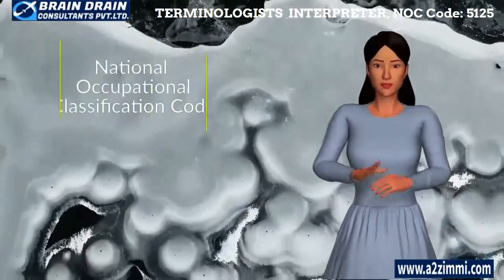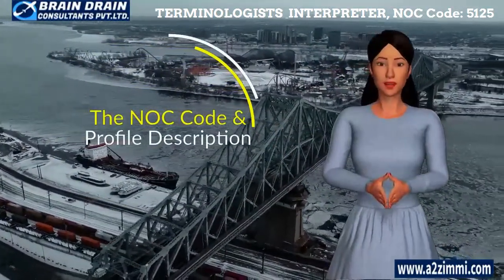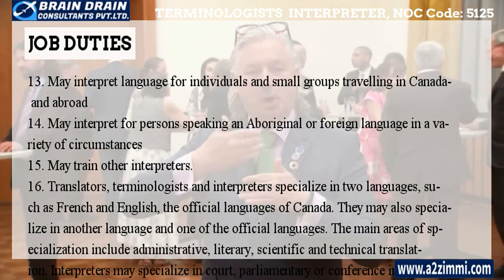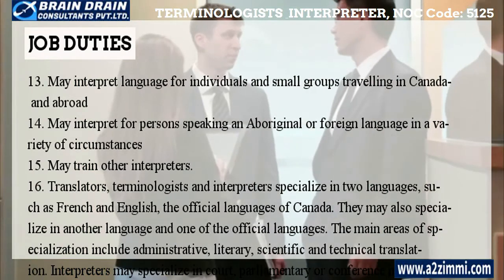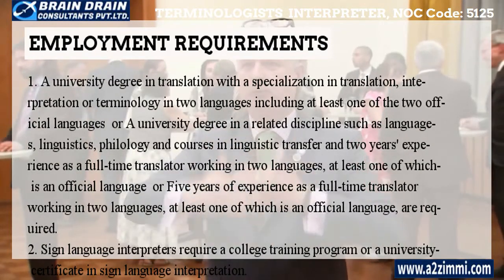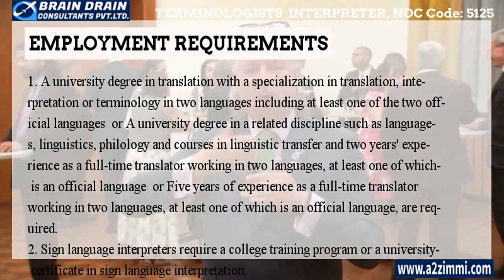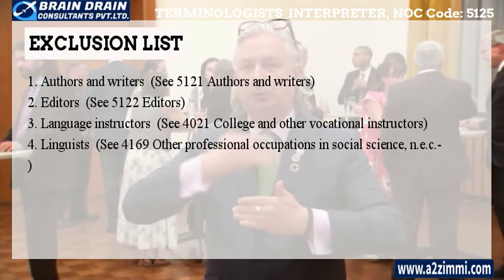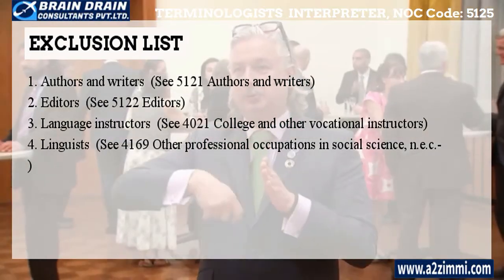Translators - Profile Description for Canada Work permit, LMIA and PR | NOC CODE 5125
Video Description: If you are a Translators and want to file your Canadian Work Permit, PR or LMIA then this video is for you it has detailed information regarding the Profile description of Translators (NOC Code-5125)

Profile Description Translators: Translators translate written material from one language to another. Interpreters translate oral communication from one language to another during speeches, meetings, conferences, debates and conversation, or in court or before administrative tribunals. Terminologists conduct research to itemize terms connected with a certain field, define them and find equivalents in another language. Sign language interpreters use sign language to translate spoken language and vice versa during meetings, conversations, television programs or in other instances. Translators, terminologists and interpreters are employed by government, private translation and interpretation agencies, in-house translation services, large private corporations, international organizations and the media, or they may be self-employed. Sign language interpreters work in schools and courts, and for social service agencies, interpretation services, government services and television stations, or they may be self-employed.

Main Job Duties of Translators
-Translate a variety of written material such as correspondence, reports, legal documents, technical specifications and textbooks from one language to another, maintaining the content, context and style of the original material to the greatest extent possible
-Localize software and accompanying technical documents to adapt them to another language and culture
-Revise and correct translated material
-May train and supervise other translators.

Video Content Time Line Index:
0:00 Video Introduction.
0:27 What is a National Occupational Classification Code (5125).
1:28 NOC Code and Profile Description for the Profile of Translators
2:52 Main Job Duties and Key Responsibility Areas of the Translators
6:11 Employment Requirements for the profile of Translators
8:26 Illustrative and Alternative Job Titles of Translators
10:06 How Our Experts can help you to get PR, LMIA & Work Permit